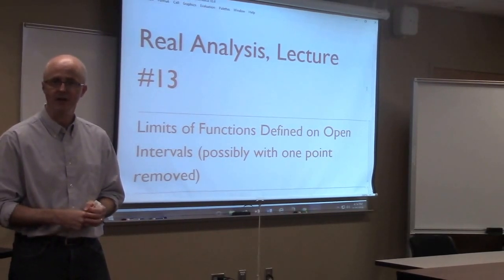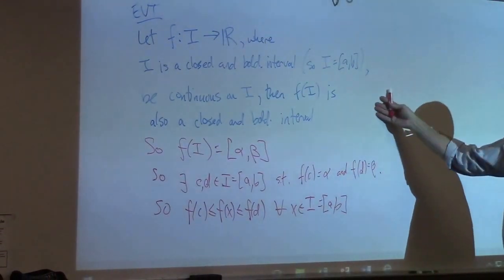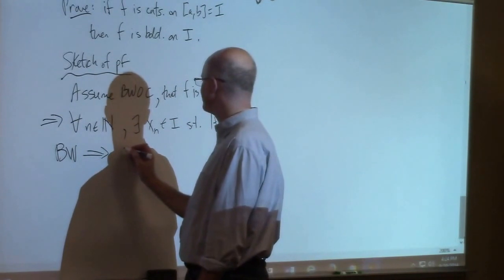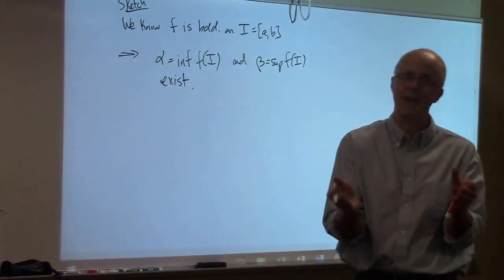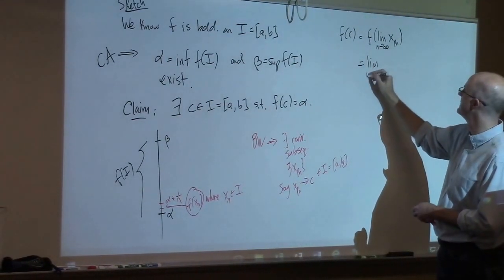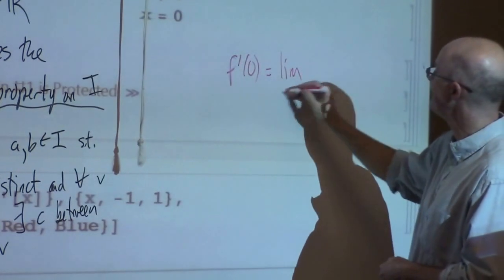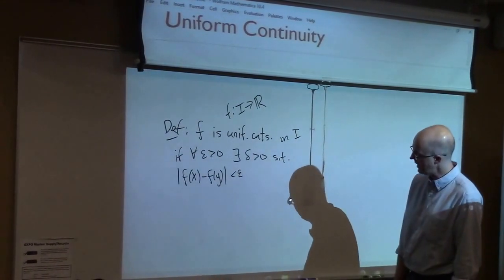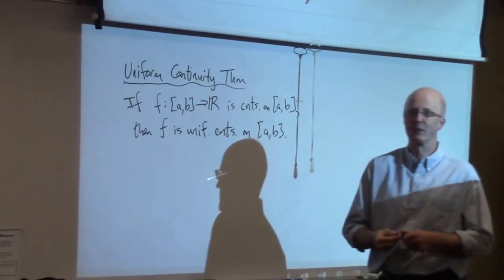Intro Real Analysis 13: Prove Extreme Value Theorem, Intermediate Value Property, Uniform Continuity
Real Analysis course textbook ("Real Analysis, a First Course")
(Sorry about the background noise and the wobbly camera view)
"Hands On Start to Mathematica" Amazon Prime Student 6-Month Trial Real Analysis Playlist

Introduction to Real Analysis, Lecture 13: Proof of Extreme Value Theorem, Intermediate Value Property, Uniform Continuity

Real Analysis Lecture 13.

(0:00) Lecture summary.
(1:07) Statement of the Extreme Value Theorem (EVT).
(6:17) Sketch of the proof that f is bounded on I = [a,b] (when f is continuous on I).
(14:29) Sketch of the proof that there exists a c in I = [a,b] such that f(c) is the infimum (global minimum value) of the outputs.
(21:31) Definition of the intermediate value property.
(23:57) There are discontinuous functions that satisfy the intermediate value property. The function f with f(x) = x^2 * sin(1/x) when x is not 0 and f(0) = 0 is differentiable everywhere (including x = 0) but its derivative f' is not continuous at x = 0 (it does satisfy the intermediate value property on an interval containing zero, however...this is true in general for derivatives that exist everywhere, even when they are not continuous on the entire interval).
(28:12) Mention the necessity that the interval is closed and bounded in the statement of the Extreme Value Theorem.
(29:20) Definition of uniform continuity of a function over an interval.
(31:25) Example: f(x) = x^2 is uniformly continuous on the open interval I = (2,7) (show scratch work for proof).
(34:28) The Uniform Continuity Theorem (a function that is continuous on a closed and bounded interval [a,b] is also uniformly continuous on that same interval).